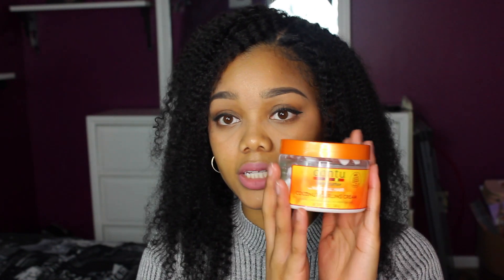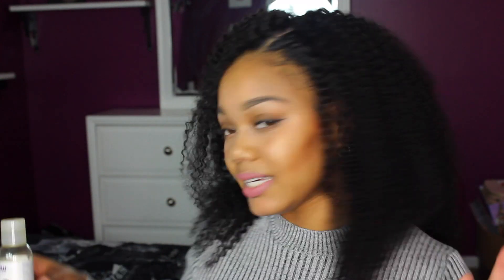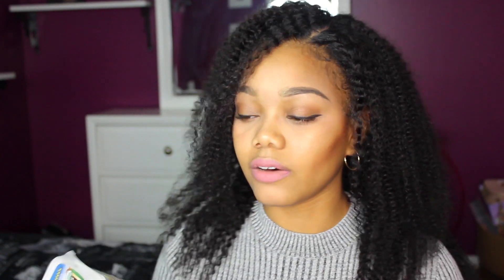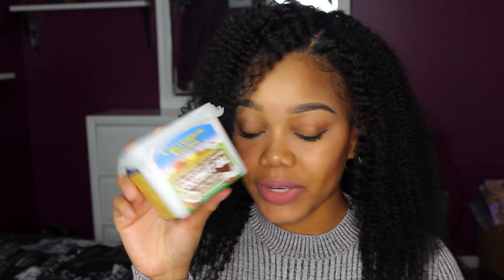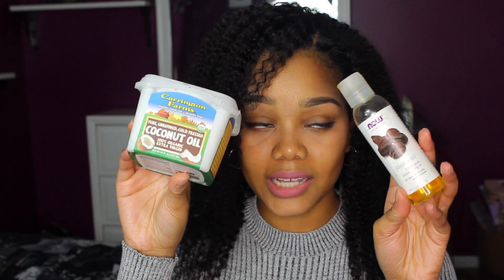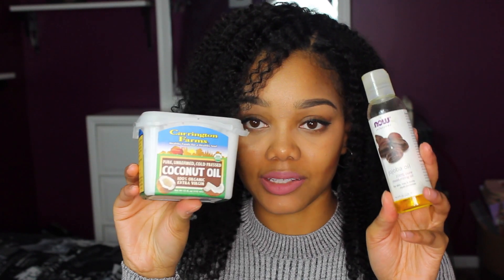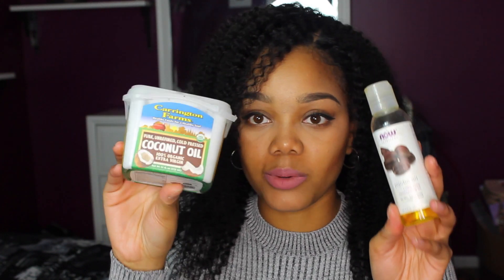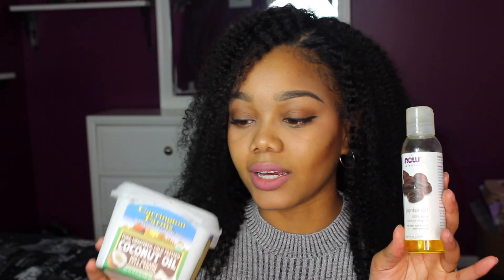UPDATED | My Favorite Natural Hair Products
In this video I show you my Favorite Products for Natural!

Shea Moisture Coconut & Hibiscus Shampoo
Tressemme Naturals Conditioner
Miss Jessie's Leave In Condish
Camille Rose Naturals Almond Jai Twisting Butter
Cantu Coconut Curling Cream
Argan Oil Eco Styler Gel
Curls Blueberry Bliss Curl Control Paste
Coconut Oil
Jojoba Oil

FREE PRODUCTS FOR YOUTUBERS TO REVIEW!

Camera: Canon Rebel t3i
Lens: Kit Lens/ 50mm f/1.8 STM Standard Lens
Editing Software: Final Cut Pro X